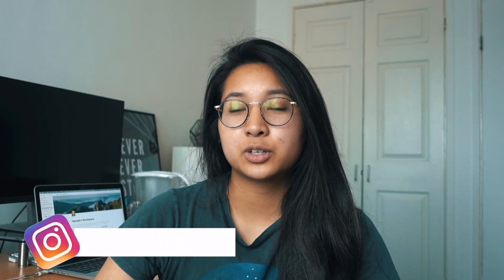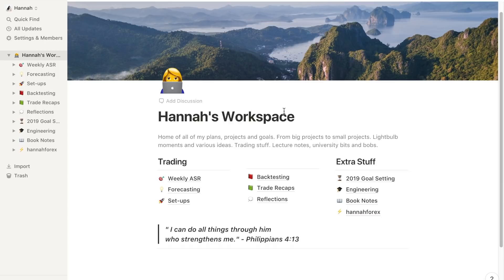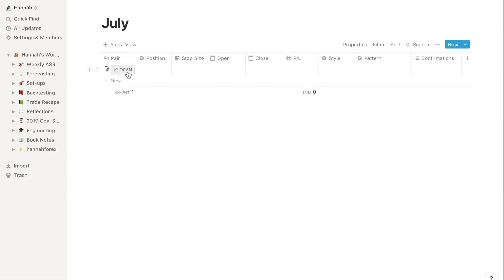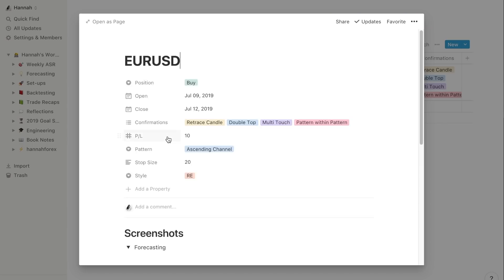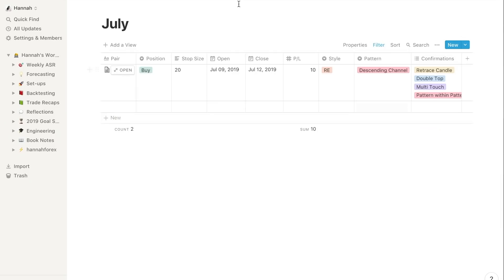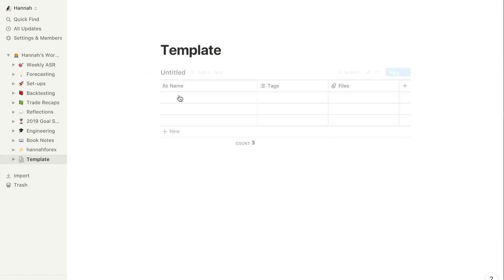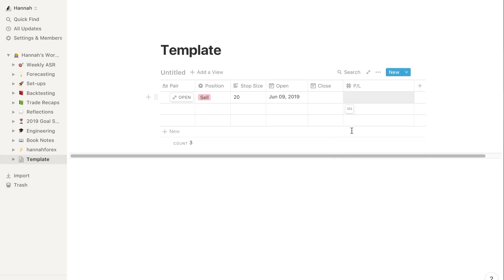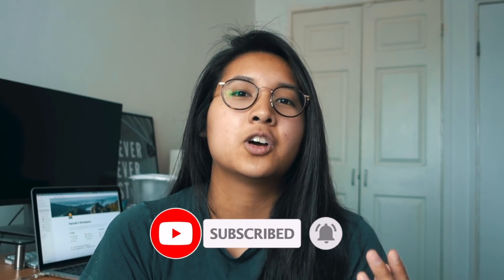Backtesting + Forex Trade Journal Template Using Notion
Note: Notion is now FREE for students and teachers!!

TIMESTAMPS
1. ASR: 1:47
2. Forecasting: 4:56
3. Backtesting: 6:29
4. Template: 7:27
5. Special Invitation: 11:06

MY TOP BOOKS
#1 Trading Psychology
#1 Self Development Book
#1 Spiritual Enlightenment
What Started It All For Me
Currently Reading